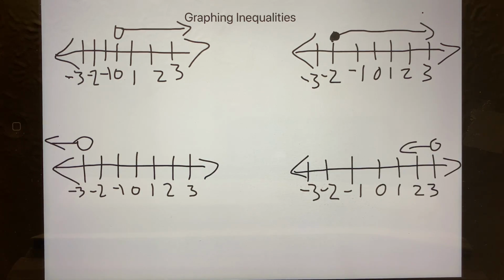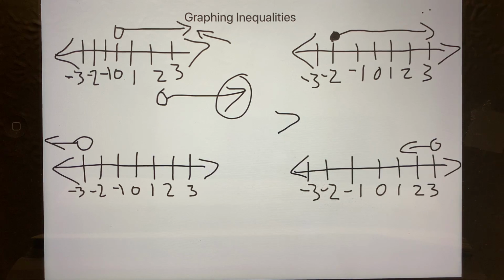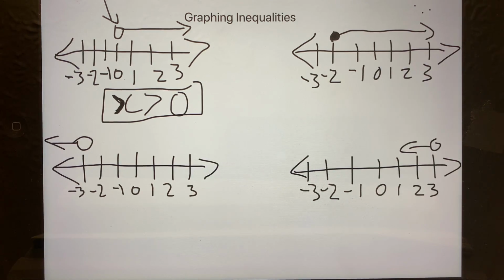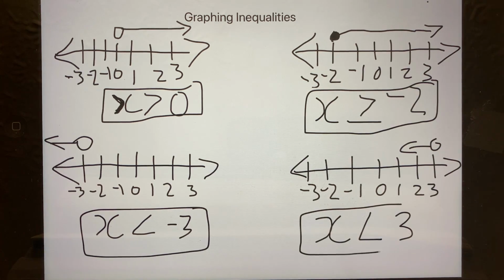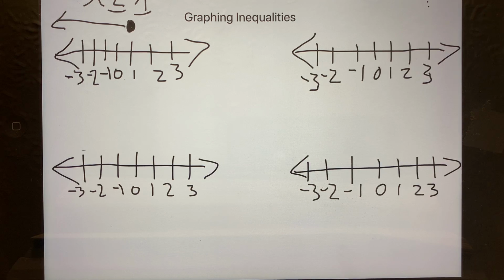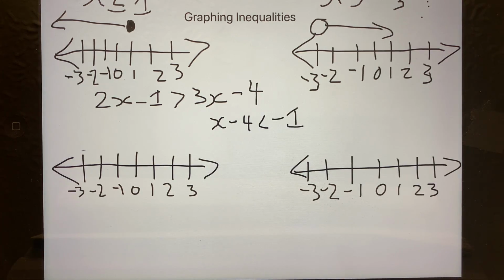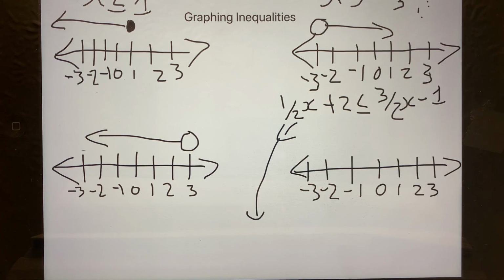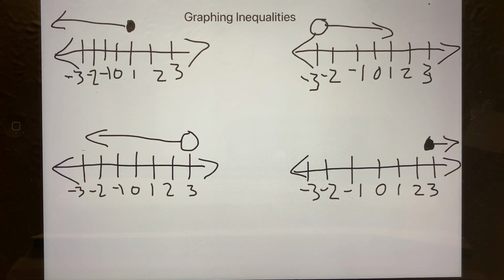Unit 3 Lesson 2:Graphing Inequalities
Get a head start in Algebra 1 by using a simple guide to understand the basics of graphing inequalities by using simple tips and tricks!

P.S.~Sorry for the bad audio in some parts of the video...